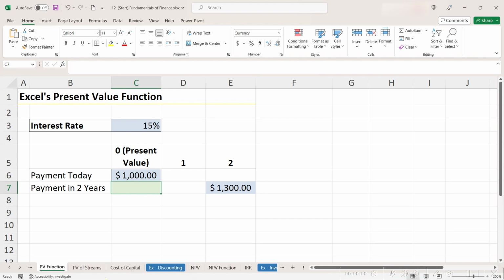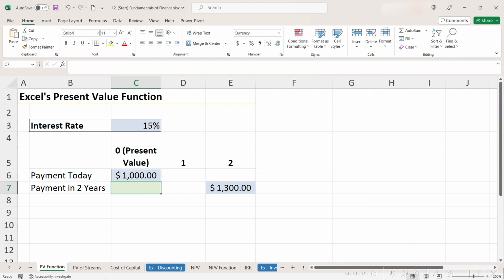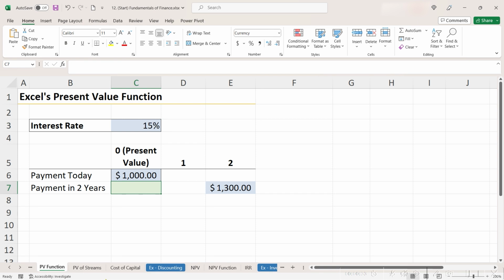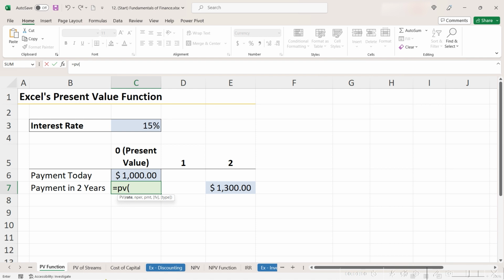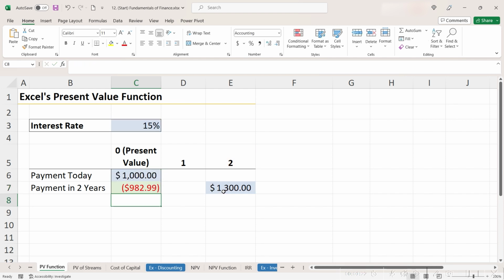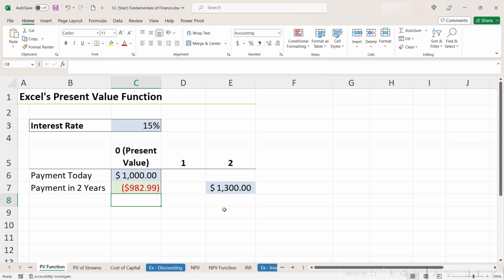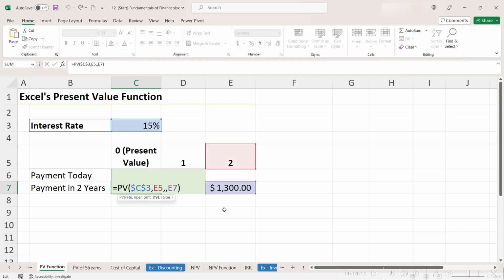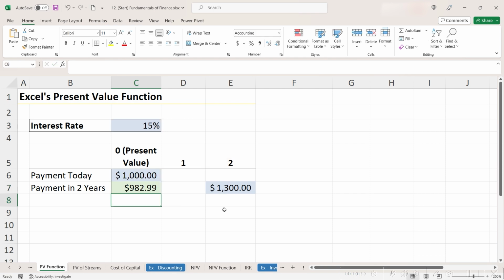Excel's Present Value Function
We'll guide you through the steps to calculate the present value of different cash flow scenarios with Excel's PV function, so you can maximize your earnings and choose the option that's right for you. Discover the power of Excel in making informed financial decisions today!

Do you want to learn more about the fundamentals of finance?